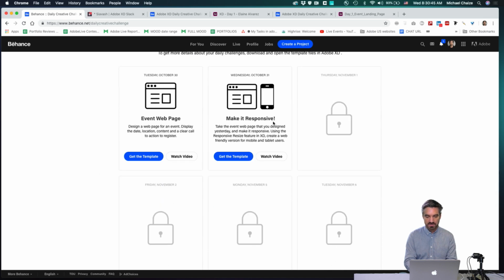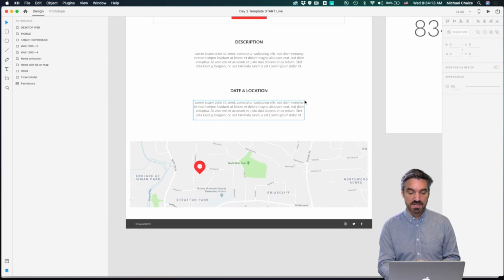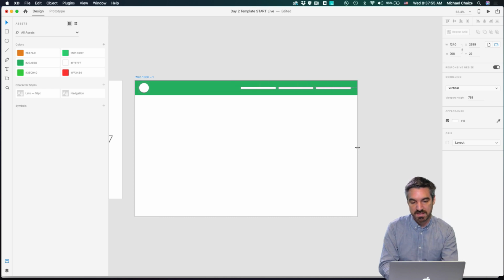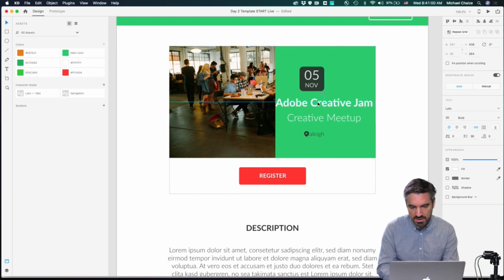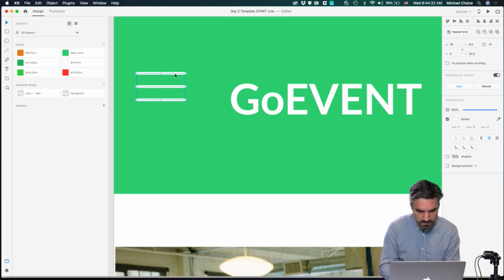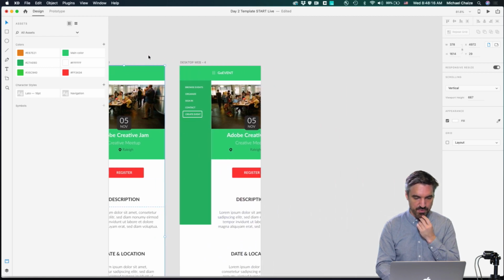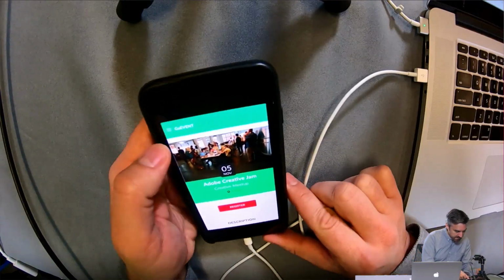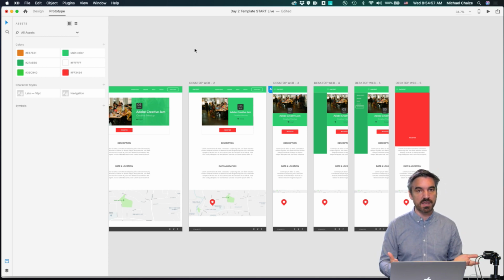Adobe XD Daily Creative Challenge #02 | Adobe Creative Cloud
Join your host Michael Chaize who will introduce you to screen design and Adobe XD. Complete 9 challenges before Nov. 10th and you’ll be on your way to learning the basics. Get your questions answered, check out what the community is creating, and get feedback on your work.